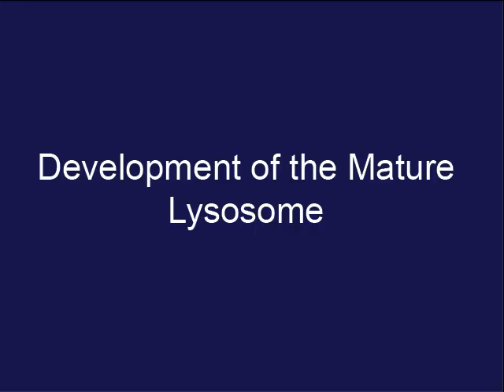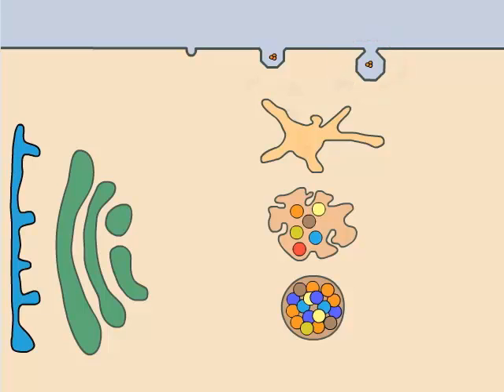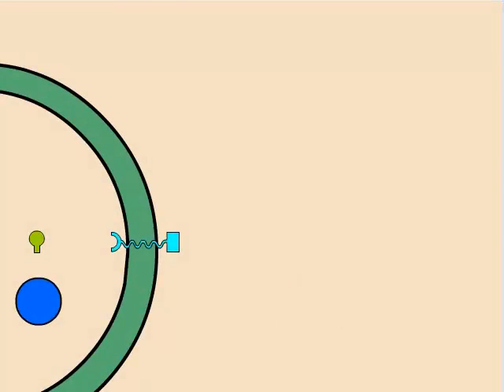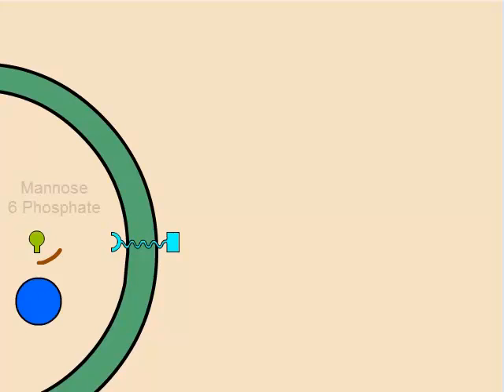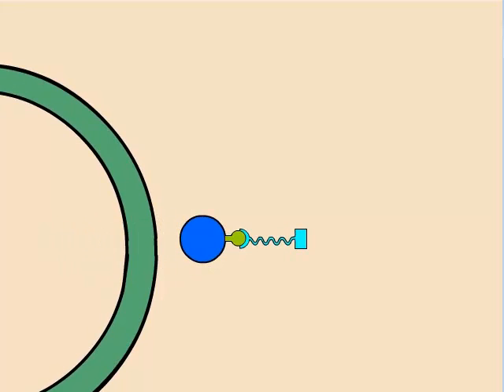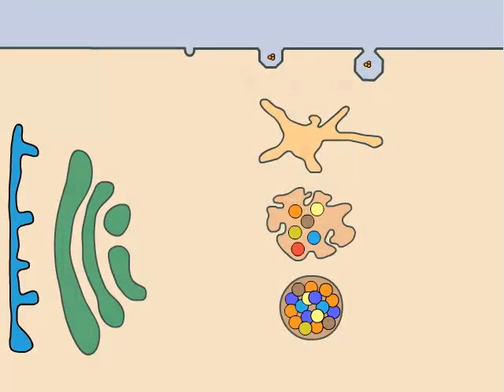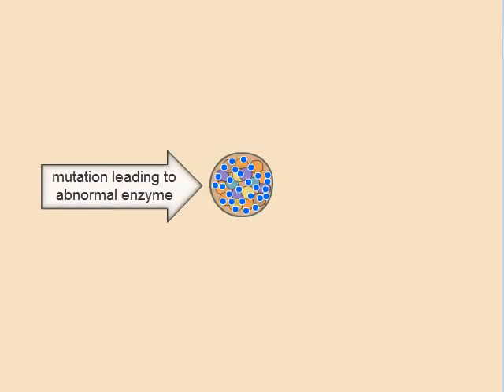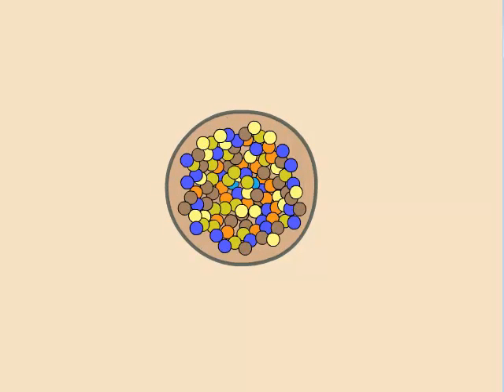Lysosomal Storage Diseases, Lysosome Development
Illustrates with simple animations the developmental stages that lead to enzymes being incorporated into the mature lysosome. This brief video was developed by the Division of Genetics and Metabolism, University of Florida, with educational grant support from the Genzyme Corporation.